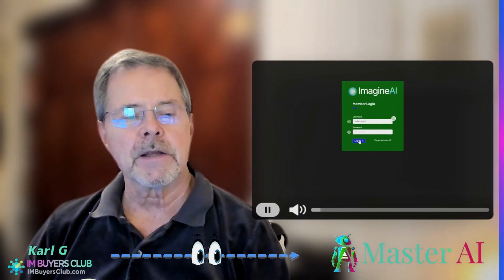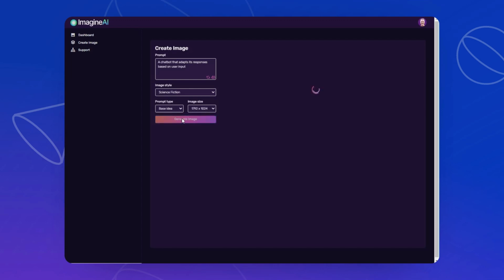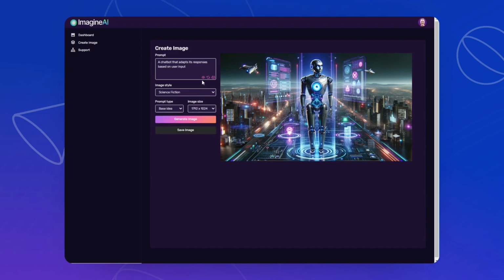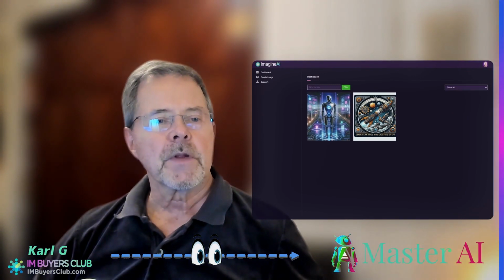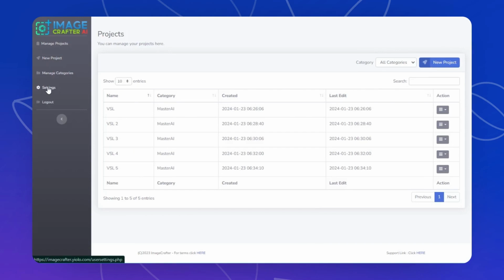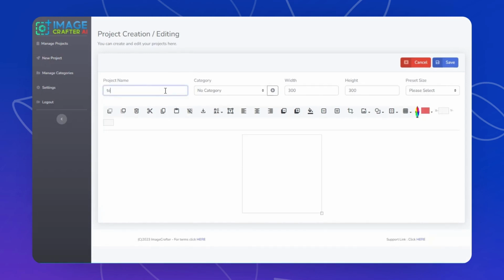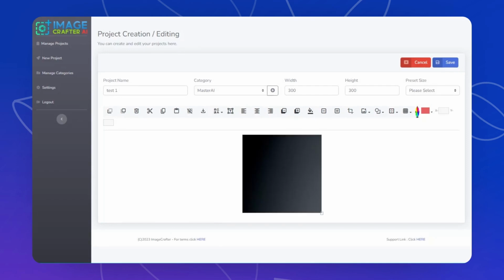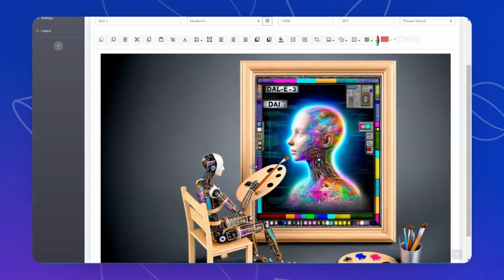ImagineAI and ImageGeniusAI presentation IM Buyers News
Explore the Cutting-Edge of AI Image Creation: ImagineAI and ImageGenius AI Unveiled!

🌟 Welcome to our latest video where we dive into the revolutionary world of AI-driven image creation! Today, we're showcasing two incredible tools – ImagineAI and ImageGenius AI – both available to IM Buyers Club members and our Substack newsletter followers. Get ready to transform your creative process with the power of AI!

🔍 ImagineAI: Your Gateway to AI-Powered Imagery

Effortless Prompt Generation: Struggling with creative prompts? ImagineAI's unique prompt generator simplifies this process, helping you start from just a single keyword.
Customizable Options: Tailor your creations with various style options, including a captivating science fiction theme.
Real-Time Creation: Watch as your visions come to life in real time, with the ability to save and download your creations directly from the dashboard.
👀 How to Access: Members of IM Buyers Club, check below for your special registration link, offering free access to this incredible tool. Non-members, we've got you covered with an exclusive low-price offer. Dive into the description for all the details!

🎨 ImageGenius AI: Elevating Your Editing Game

Advanced Editing Capabilities: Discover a tool where every image becomes a unique project, offering extensive editing features to perfect your visual creations.
Simplified Project Management: Creating new projects is a breeze. Select categories, sizes, and AI image types to craft your perfect image.
Photorealism and More: Choose from a wide array of styles including stunning photorealism, and witness the magic in real-time.
🔗 Getting Started: Similar to ImagineAI, IM Buyers Club members enjoy free access, while non-members can purchase at a discounted rate. Details for registration and API integration are in the description.

As part of the IM Buyers Club, you gain access to not just these two, but a suite of 10 AI software tools, exclusive to our members. Non-members, we haven't forgotten you – find out how you can also enjoy these tools in my Substack newsletter

Check out our full 10-minute tutorial linked in the comments or description to see these tools in action before you decide.

Don't forget to read the details of these offers in the description or comments.